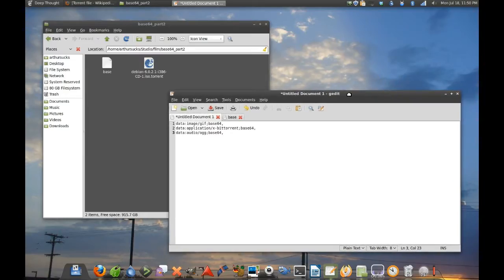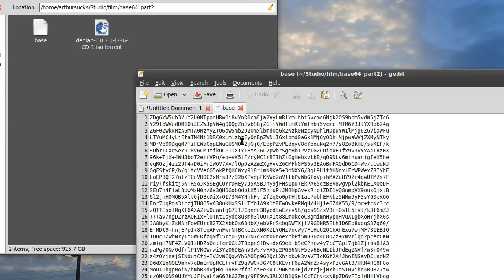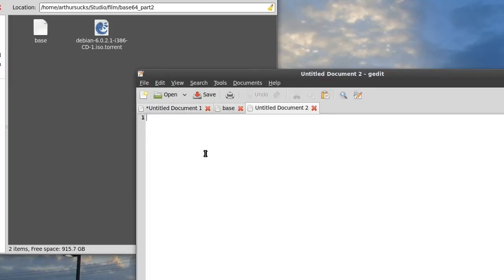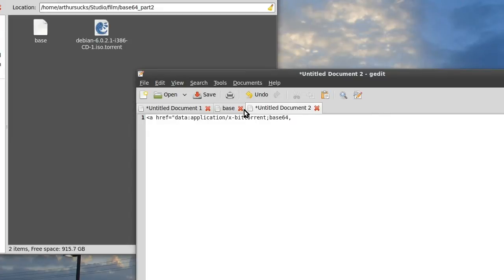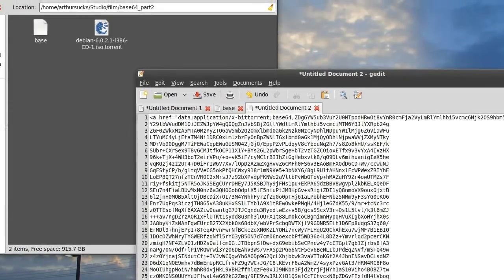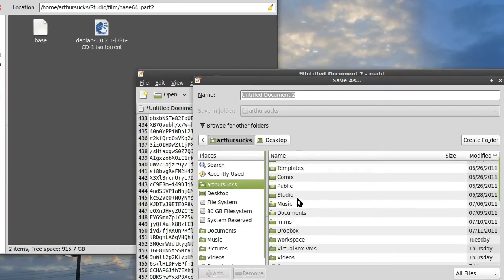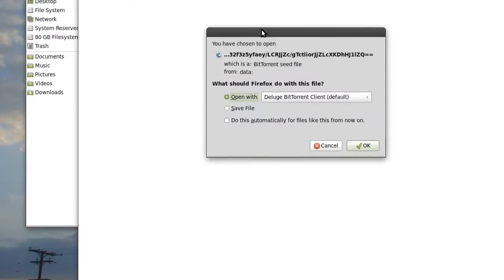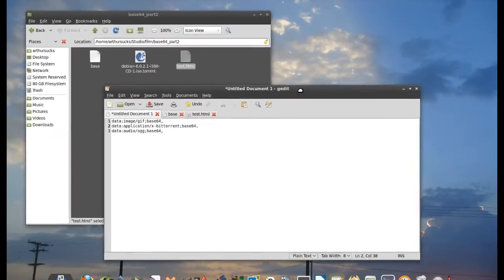Base64 in HTML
In this video, I make the asumtion that you know basic HTML. If you want to learn HTML or just need a refresher course, It's a plethora of web standards information.

If you reference last Friday's video, you'll notice that encoding the binary is not exactly useful. Most modern browsers can decode base64 natively. In this video I'll show you the simple code it takes to embed the base64 files into HTML.

The first thing you need to know is the Internet Media Type:

image/jpg
image/gif
audio/ogg
video/webm
application/x-bittorrent

After that it's just a mater of knowing how to build the link/source.

data:application/x-bittorrent;base64,9gqARDSRBHegyG...

Keep experimenting and playing with the code. Perhaps you can come up with something I haven't thought of. Actually that's more likely than not. Have fun.